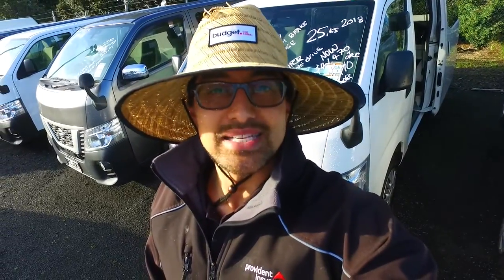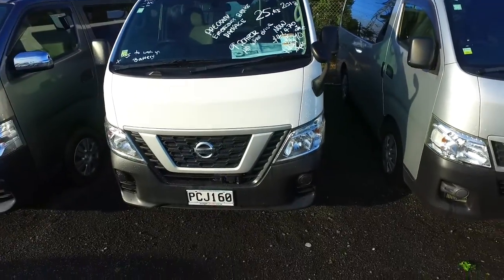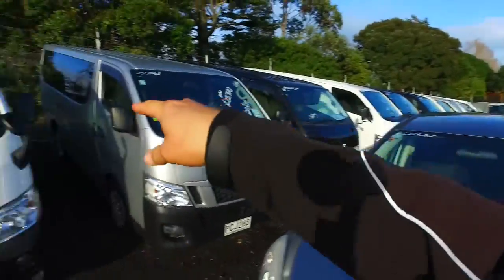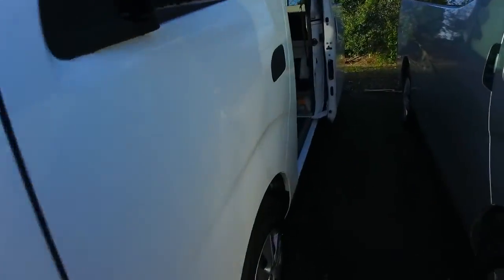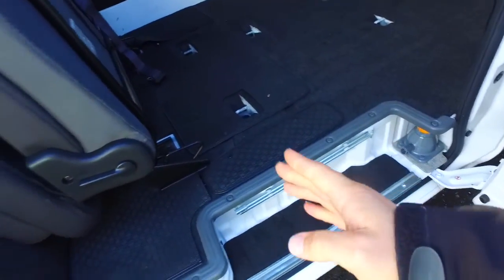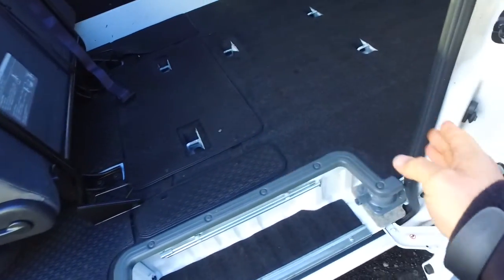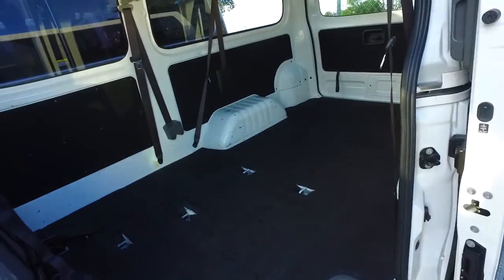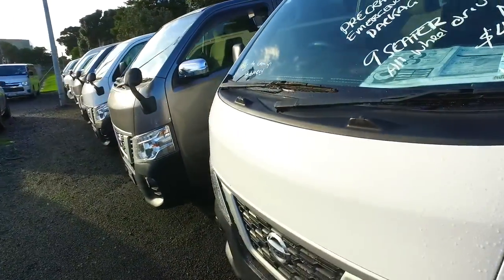2018 Nissan NV350 4WD 9 Seater Safety Pkg Diesel For Juan